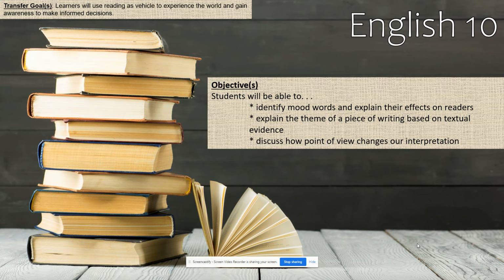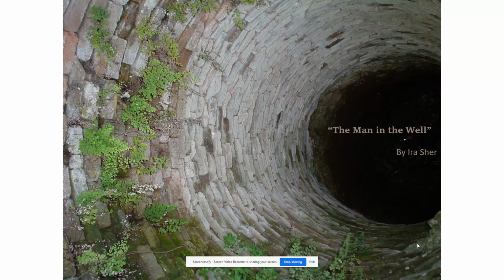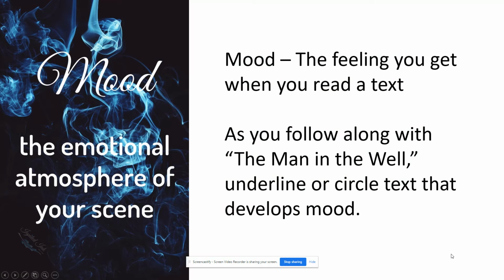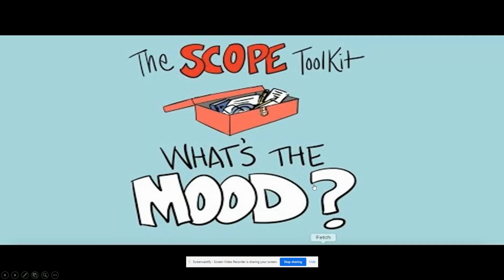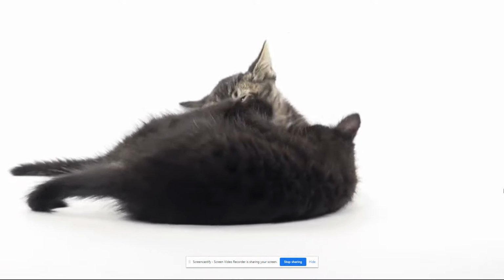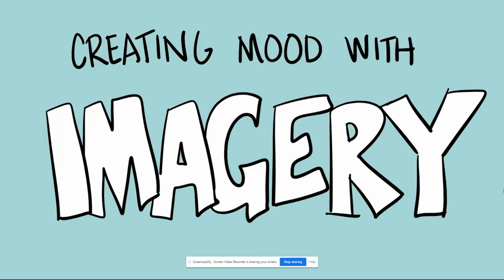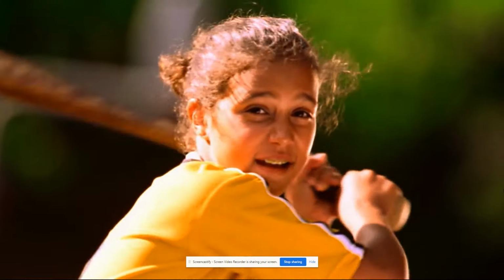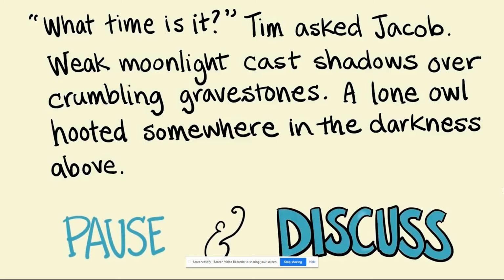Examining Perspective and Mood in Writing